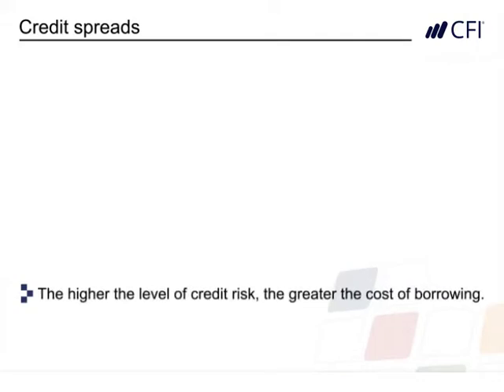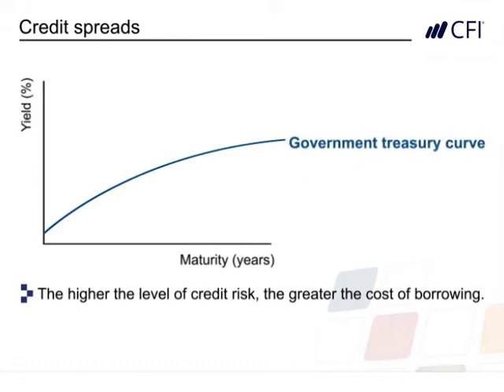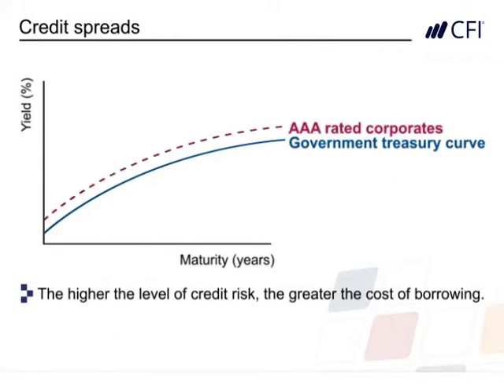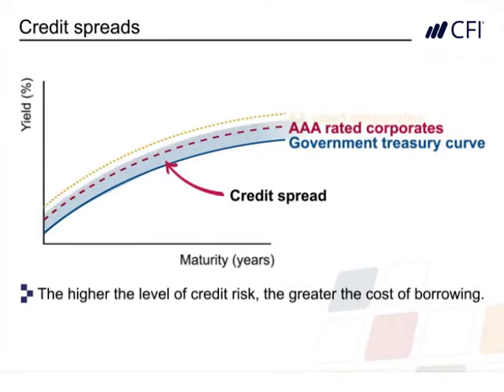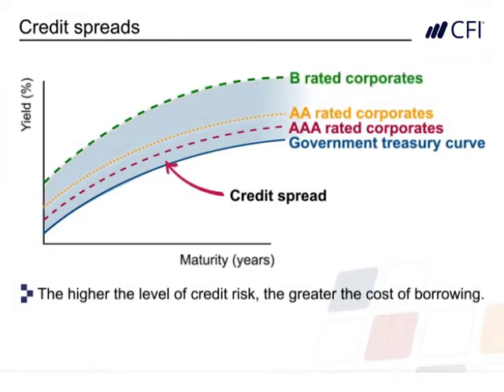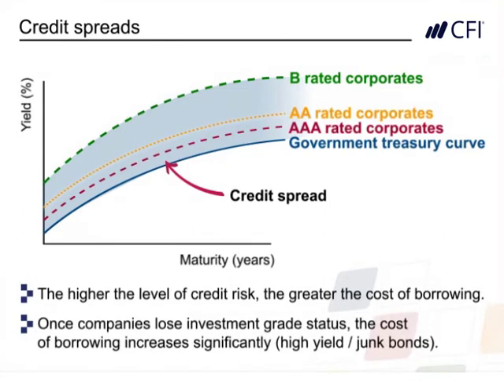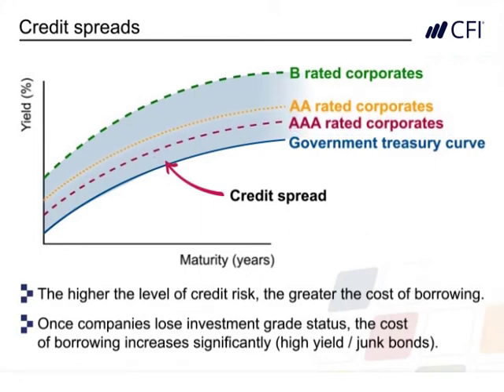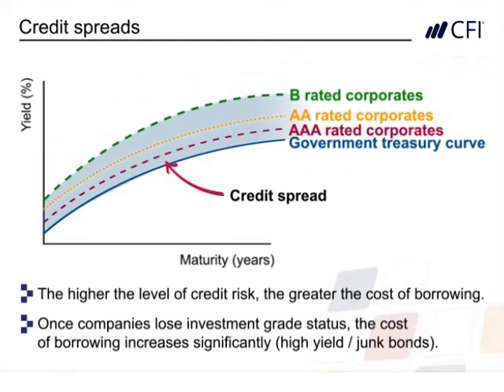Credit Spread Explained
Credit spread is the difference between the yield (return) of two different debt instruments with the same maturity but different credit ratings. In other words, it is the difference in returns due to different credit qualities.

Chapters:
00:00 - Intro
00:20 - Yield Curve
00:45 - The Credit Spread
01:07 - Credit Spreads Change